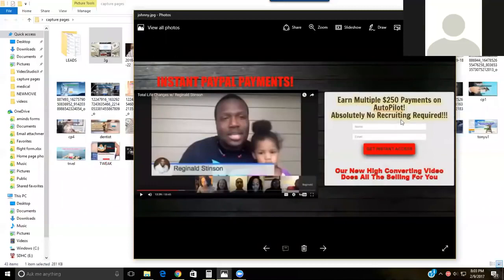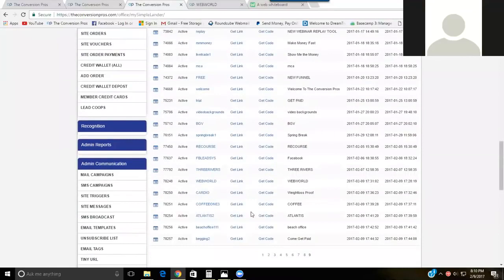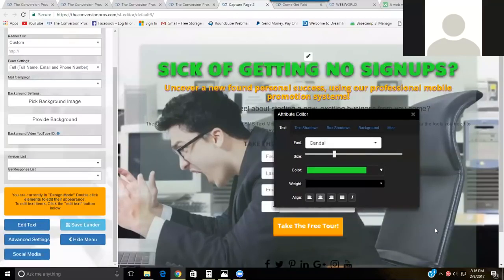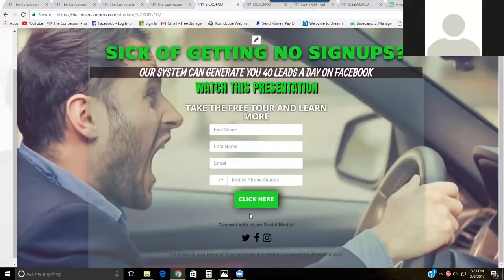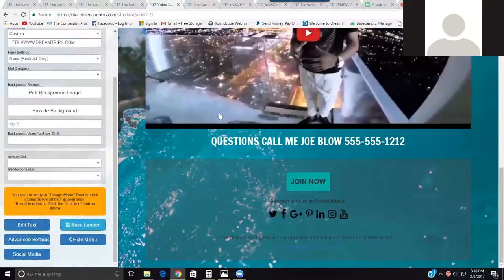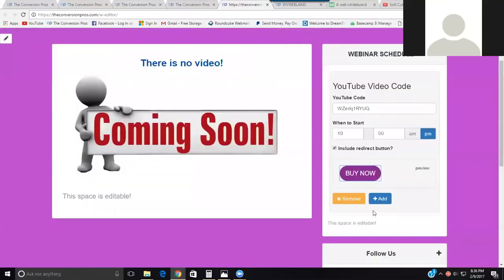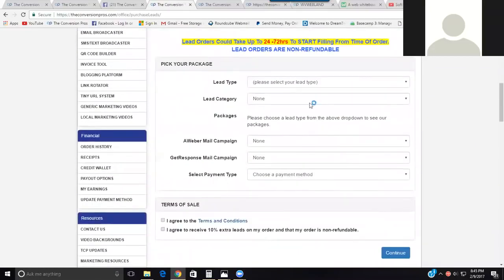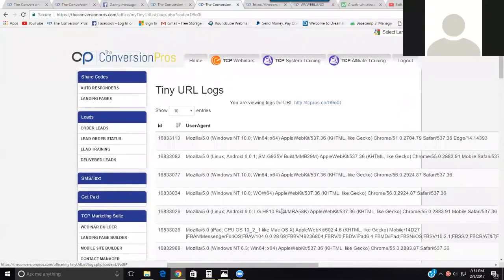The Conversion Pros Review Best Marketing System to build any MLM